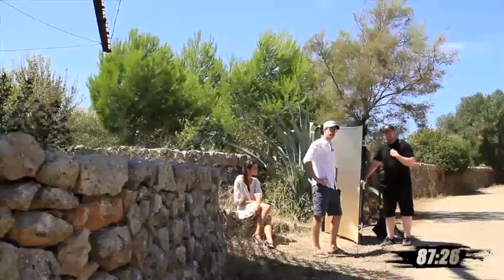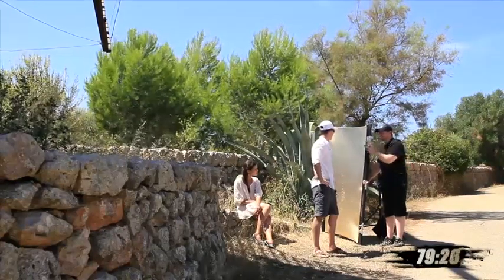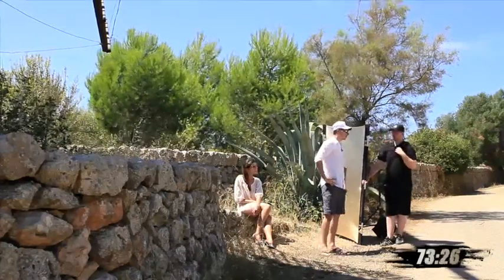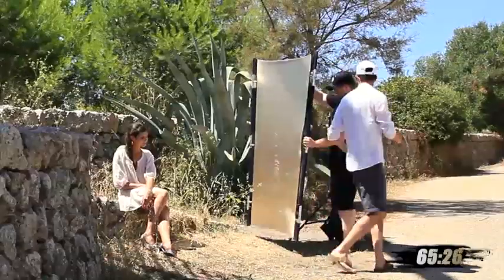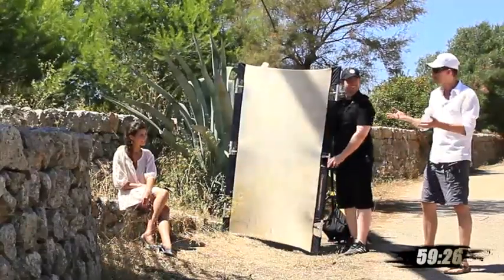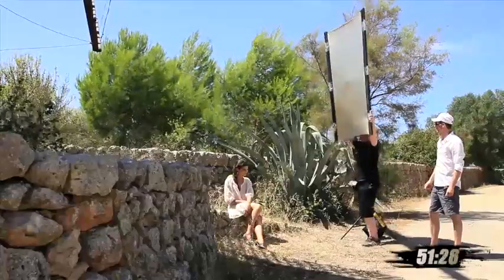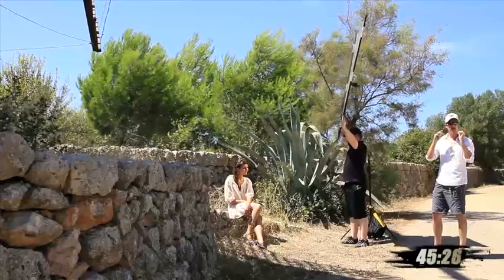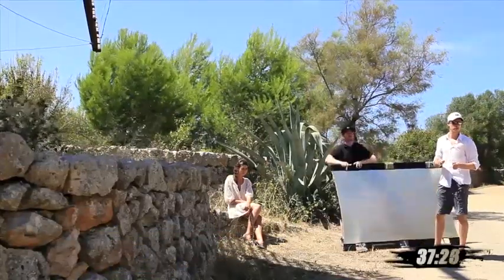LET'S BOUNCE QUICKTIPS - Good Bounce No Pain / Sunbouncer bei Wind nutzen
The sun is so bright, the model can't keep her eyes open? Learn in only 60 seconds how to throw most powerful light into models faces without dazzling the model too much

Die Sonne sticht dem Model ins Auge?  In 60 Sekunden zeigen wir Ihnen, wie Sie Ihr Model ins rechte Licht setzen, ohne es zu blenden.